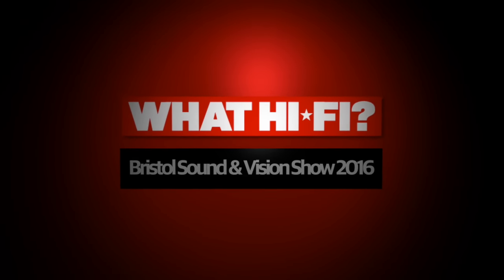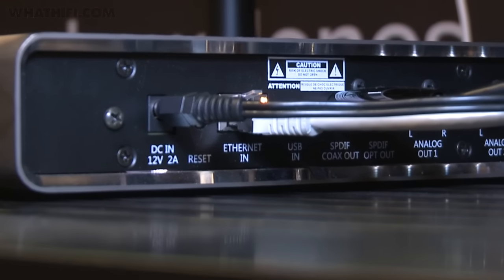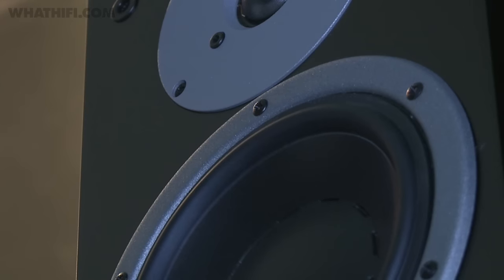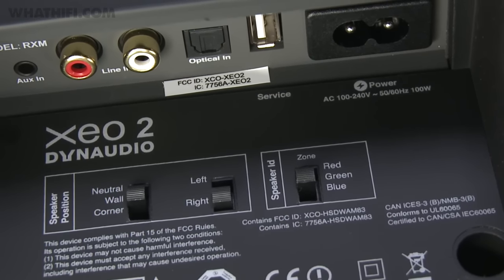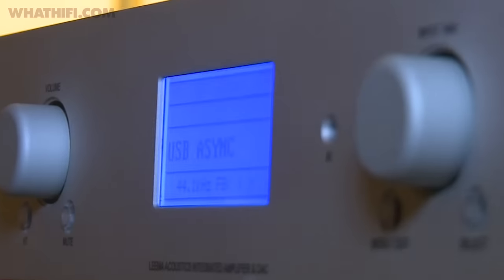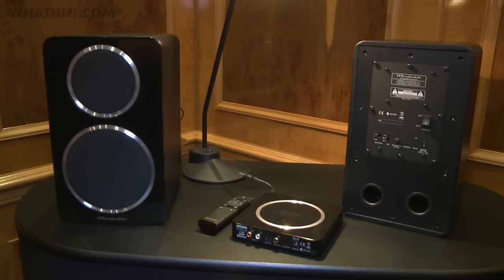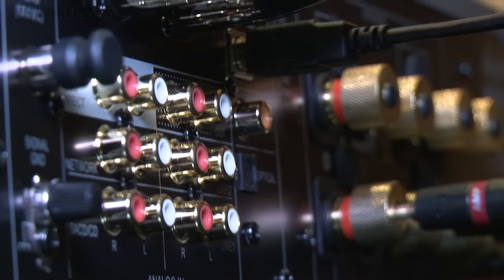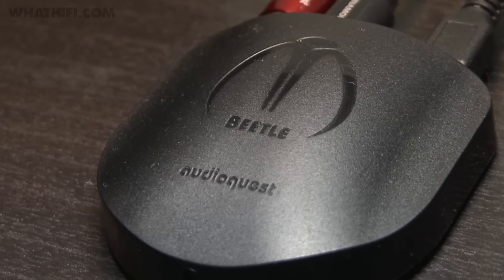Bristol Sound & Vision Show 2016 highlights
We take a look at some of the best new products from the Bristol Sound & Vision Show 2016.

What did you think were some of the best new products from the Bristol Sound & Vision Show 2016?